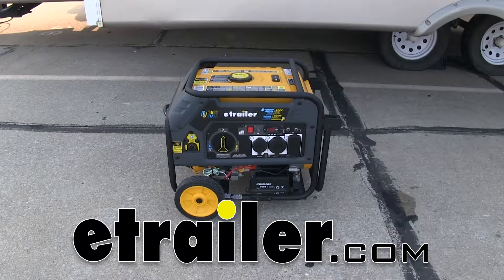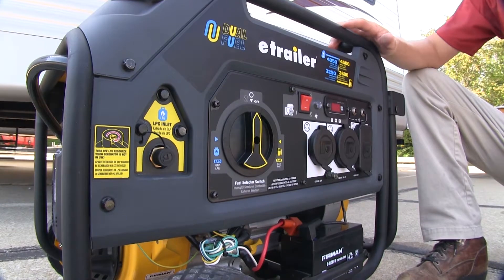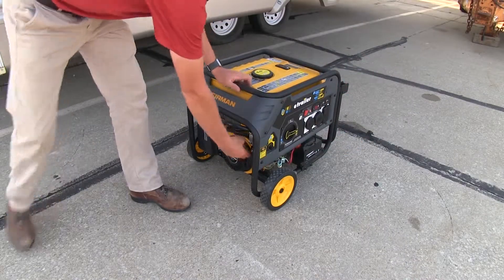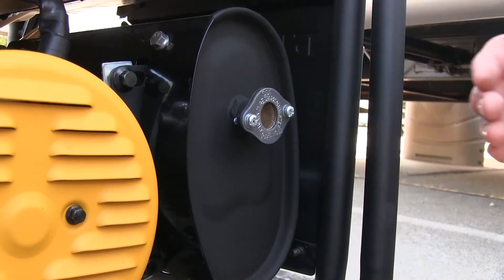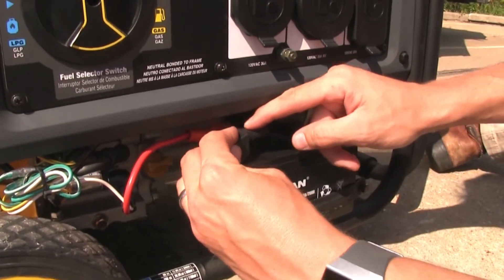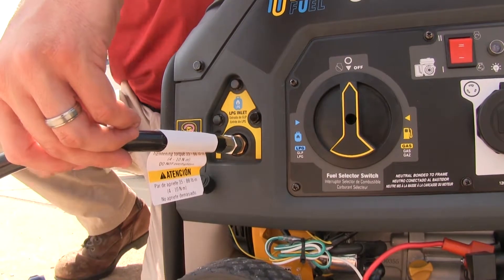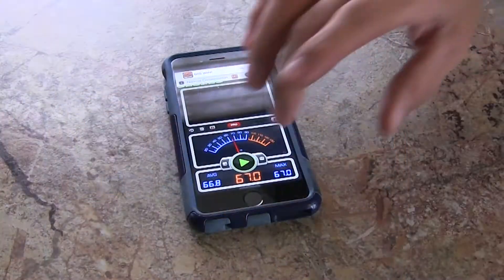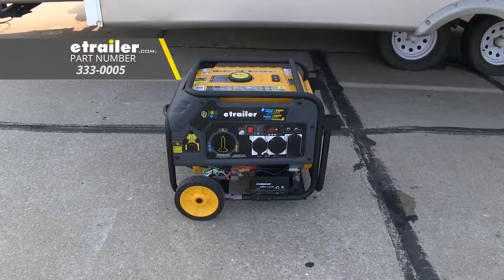etrailer | In-Depth Review of the 4,500-Watt Portable RV Generator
Speaker 1:          Today we're gonna be taking a look at the etrailer 4500 watt portable generator, part number 333-0005.When choosing a generator, you'll want one that meets your electrical demands. Some things to consider are your starting watts and your running watts. Starting watts is power that your device or appliance needs when first turning it on, and running watts is power required to keep that device on.Some larger appliances, like your air conditioner, refrigerator, and washer and dryers require up to 2 to 3 times more starting watts than running watts to turn one. This means that the wattage will spike when powering your device on, and then drop to a lower wattage while running. One example would be when you're home and you turn on the vacuum cleaner, and the lights dim. Another way to think about it is water pressure.

When you're in the shower, and somebody turns on the sink or flushes the toilet, the water pressure drops.Another thing to consider is how many different devices or appliances you'll be running simultaneously. For example, your air conditioner, refrigerator, microwave, coffee pot, TV, radio, and all of your lights. It all adds up. You'll wanna be sure your generator can handle the combined wattage.This etrailer generator is gonna be great for the campsite, the job site, and emergency situations. It's gonna be ideal to use it with your RV, camper, power tools, or any other electrical tools or appliances.

While it does run on regular gasoline like most generators, one of its best features is its compatibility with propane, so it's a duel fuel system.Being able to run on propane can be highly beneficial. For one, it has a longer shelf life than gasoline, which degrades over time. It won't be contaminated, or full of carbon deposits, if not regularly used. So, for example, if you're someone who doesn't camp as frequently, you don't have to worry about the propane going bad.Another thing to consider is when a catastrophe strikes. Things like electrical outages, ice storms, and hurricanes.

Propane is easier to get a hold of, and it's available when gas pumps aren't.One thing to keep in mind, when running your generator on propane, it may not be as efficient in sub zero temperatures.Lastly, propane is environmental friendly. It's clean burning, and produces a low amount of carbon monoxide compared to other fuels.While you may like one fuel source more than the other, the nice thing is you get both options if the other is not available.When using your generator, and choosing your fuel source, one thing to keep in mind is that the on-board gas tank holds five gallons, whereas if you we're to use the propane, you determine the tank size.It's a 5 horsepower, four-stroke engine, that features an electric start, and a manual pull start. On board it features two 120 volt 20 amp common household outlets, 120 volt 30 amp RV outlet, and 120 volt 30 amp twist lock outlet. All outlets are fuse protected, and the reset switches are located here and here. It also has a three in one data monitor.

It's gonna show us our volts, our frequency, and our hours of use.Here we have the selector switch for our gasoline and propane. It's easy to operate, and it's easy to read.Here we have the LPG inlet for our propane, and the regulator and hose is included.Surrounding the engine and fuel-tank is a steal tubular frame. This is gonna give it strength and durability. Integrated within the engine and frame are four rubber isolators. This is gonna cut down on vibration and noise when the engine is running.It includes rubber coated wheels, and a handle with a pad for easy toting.The rubber feet on the bottom of the frame are gonna help stabilize our generator when parked. This too is also gonna help cut down on vibration.The exhaust features spark arrester. This is gonna prevent any flammable debris from exiting the generator.Now that we've got all the features, I'll go ahead and show you how to set it up. I've already gone ahead and removed it from the box, as you can see, the next step is to remove the shipping brackets underneath the generator, and this has to be done before you add any gasoline or oil. So what we can do is grab the handle, and we're gonna turn it up and rest it on its side.So here on the underside of the generator, the shipping brackets are red. It does include the wrenches to remove these. There's a nut on the back side, we'll just line it up, get them loose, and take them off.Now you can discard those brackets, we will not be needing them, and we're ready to turn